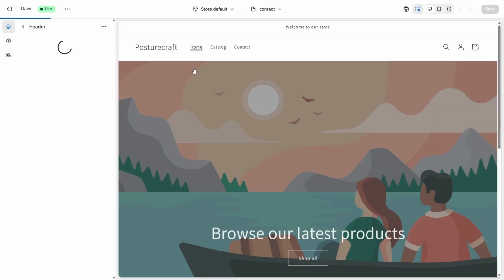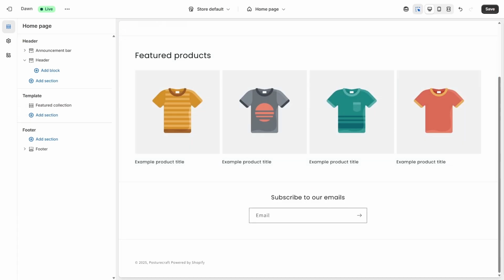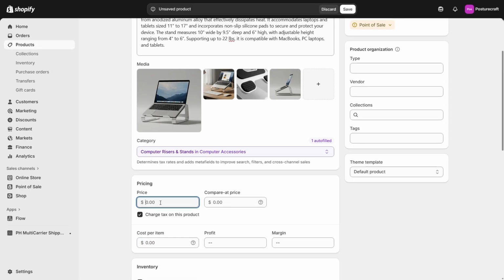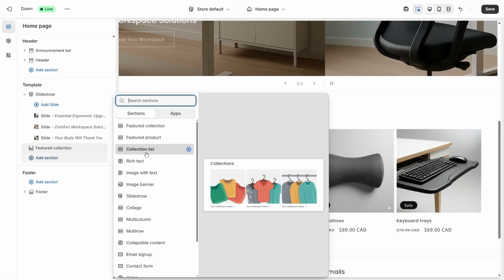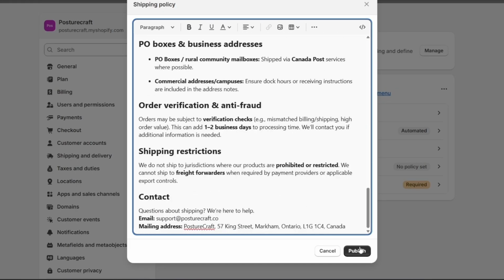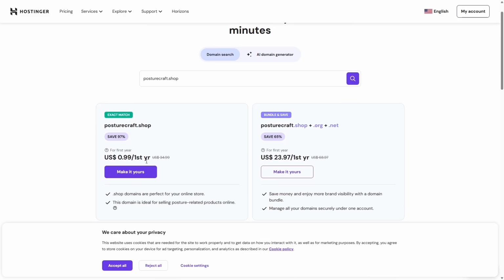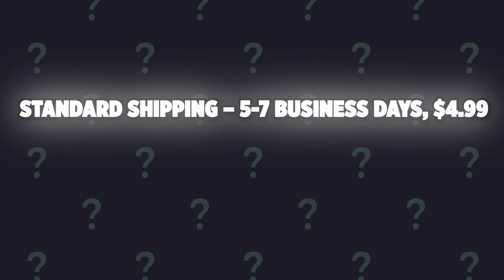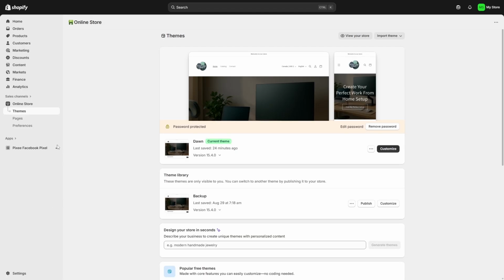Full Shopify setup tutorial: products, collections, payments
Build a clean, professional Shopify store from scratch using the FREE Dawn theme — perfect for beginners. In this step-by-step Shopify tutorial, we go from a blank account to a polished, mobile-optimized store: homepage, collections, products, navigation, footer, legal pages, product SEO, domain setup, payments, shipping, and a pre-launch checklist. (Shopify for Beginners • Dawn Theme Tutorial • Shopify Store Setup • Shopify SEO)

• Shopify theme customize (Dawn) and mobile optimization
• Hero slideshow: full-width look, readable text, smooth autoplay
• Product setup: titles, images, variants, pricing, inventory & shipping
• Product SEO: meta title, description, and clean URL handle
• Collections and homepage layout that converts
• Centered footer links (no code) + remove “Powered by Shopify”
• Domain setup (Shopify vs registrar) + SSL
• Test orders with Bogus Gateway + $1 live test product
• Final QA + launch checklist

⏱️ Chapters
00:00 What we’re building (Shopify tutorial for beginners)
00:19 Assets you need + smooth animations, SEO & launch checklist
00:36 Create account & $1 for 3 months note (follow along)
01:01 Pick a theme (why Dawn) + Theme Store options
01:23 Theme Editor tour (layout & preview)
01:42 Header / content / footer explained
02:04 Save often + desktop/tablet/mobile previews
02:24 Build the hero slideshow (full-width, overlays, buttons)
03:26 Add more slides + autoplay timing (4–6s)
03:48 Mobile optimization tips
04:13 Add a product (title, bullets → Shopify Magic copy)
04:38 Product media best practices (4–8 high-quality images)
04:58 Pricing, compare-at, inventory & shipping weight
05:18 Variants (color/height/material)
05:39 Product SEO (meta title/description + URL handle)
05:58 Relevant tags (ergonomics, WFH, laptop, accessory)
06:16 Collections (manual) + cover images
06:57 Homepage build (featured collection + collection list)
07:33 Keep it clean: delete unused sections
07:51 Announcement bar (free shipping threshold ideas)
08:11 Main menu cleanup (remove Home/Catalog, add collections)
08:29 Footer setup (email signup, social links, payment icons)
09:30 Legal pages (refund/privacy/terms templates)
09:49 Centered footer links WITHOUT code
10:15 Remove “Powered by Shopify”
10:54 Brand polish: quick logo pass (Canva + background removal)
11:12 Domains 101 (Shopify vs registrar)
12:14 Connect external domain (A + CNAME) & verify
12:52 Set primary + SSL
13:28 Store details (name, address, currency, units)
13:49 Payments setup (Shopify Payments/PayPal)
14:07 Shipping rates (standard/express/free threshold)
14:22 Taxes & duties (auto)
15:20 Notifications & markets/languages
15:40 Full QA checklist (mobile first)
16:19 Test orders (Bogus Gateway)
16:37 $1 live test product
16:56 Disable password → launch

🧰 Tools & quick tips
• Dawn theme = fast, flexible, beginner-friendly
• Use short, keyword-rich product titles and meta fields
• Keep sections intentional—every block should earn its spot
• Prioritize mobile readability (buttons, headings, image crop)